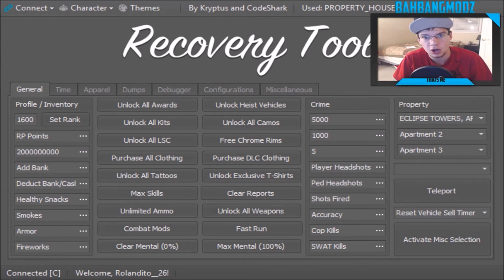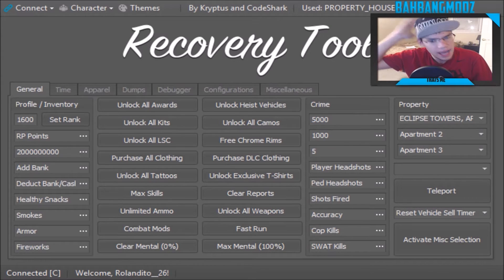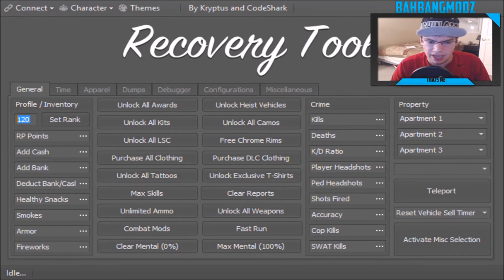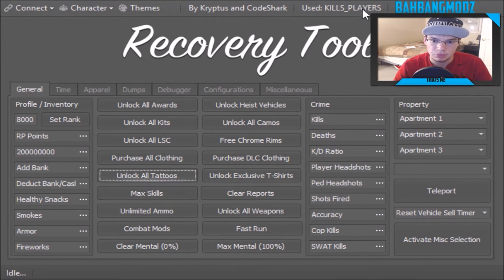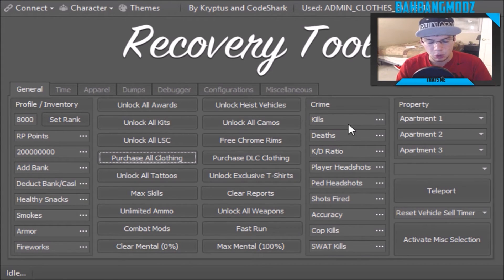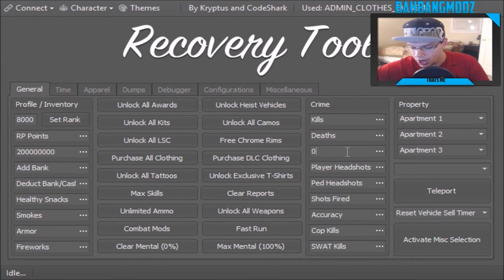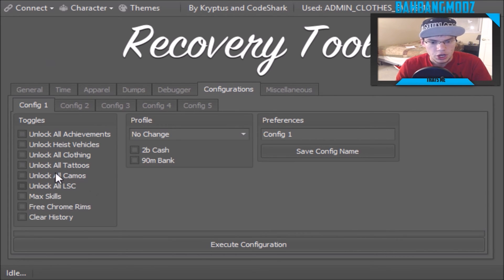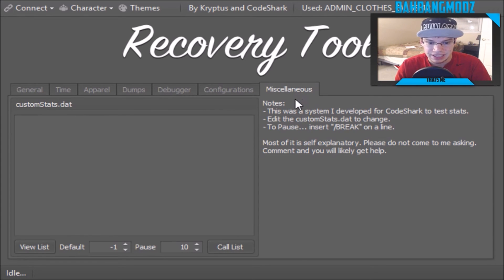My Favorite GTA V/5 RTM TOOL! #1 (PS3 ONLY)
GREAT website for beginner and advanced modders! Here you will find the latest mods, hacks, and much more for PC and Gaming Consoles! Join now!

BahBangModz